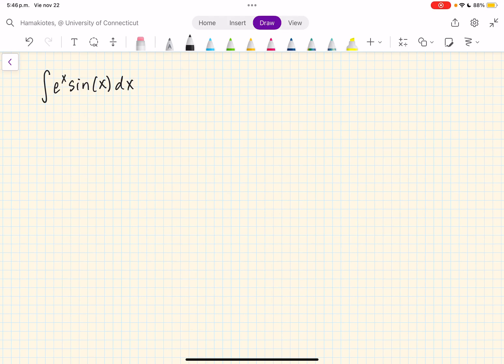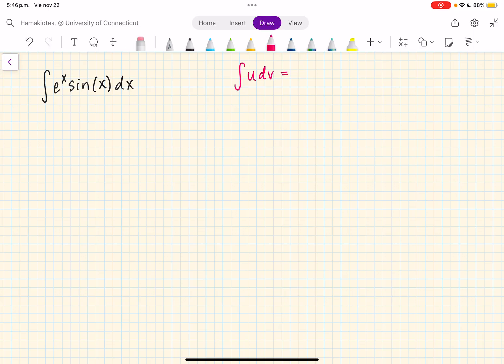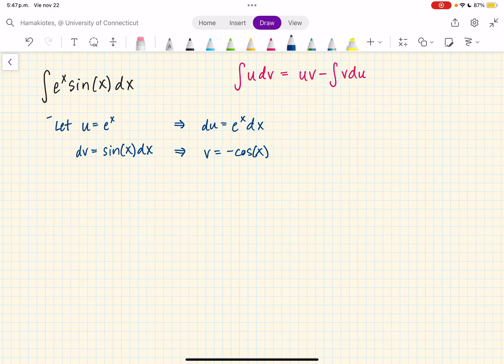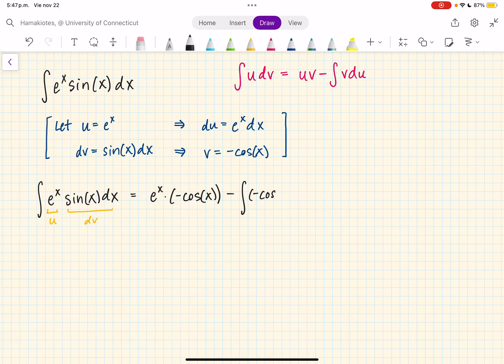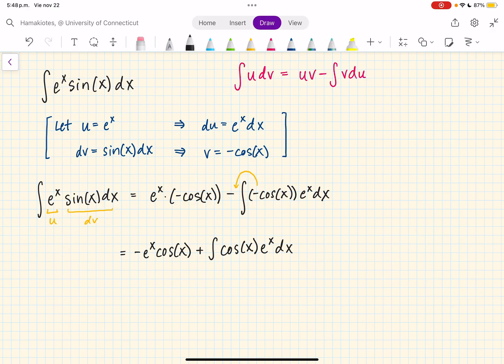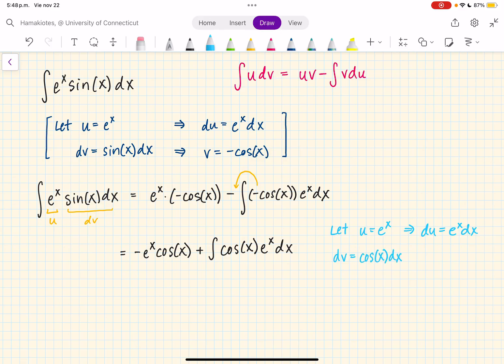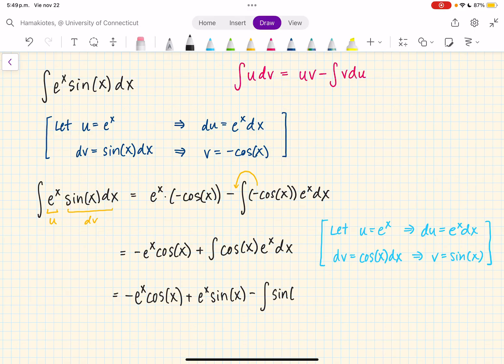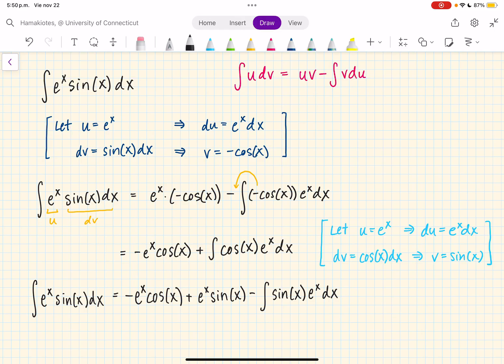Integral of e^xsin(x)dx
In this video, we evaluate the integral of e^xsin(x)dx using integration by parts twice.